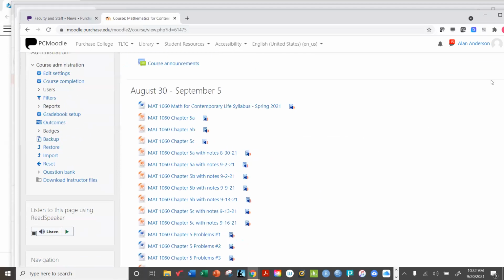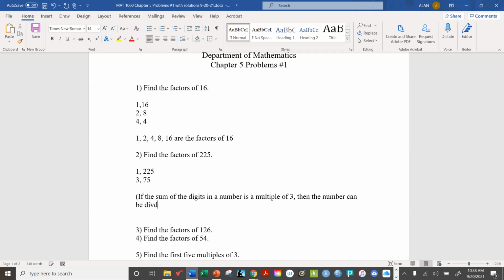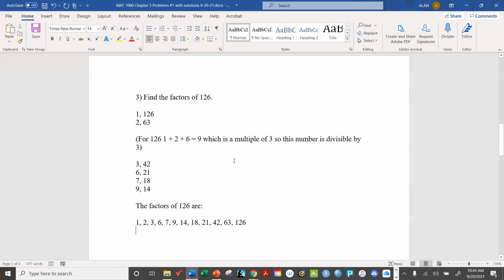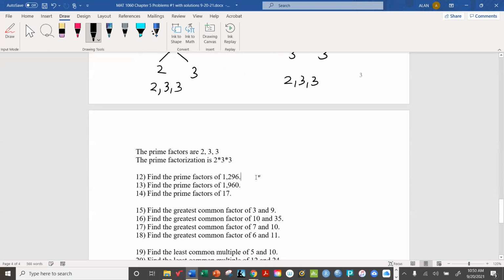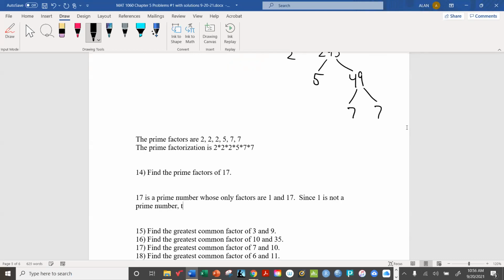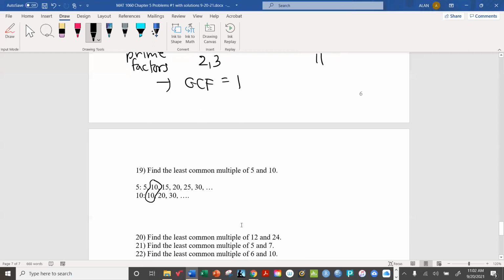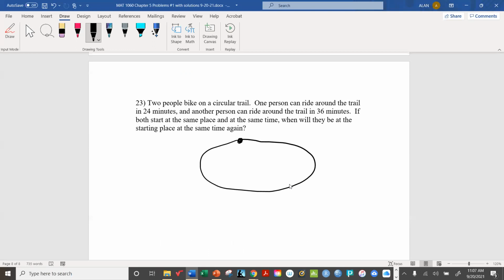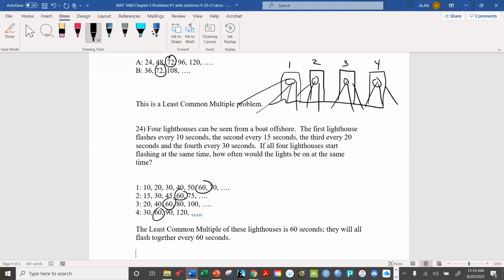MAT 1060 9 20 21 Part 1